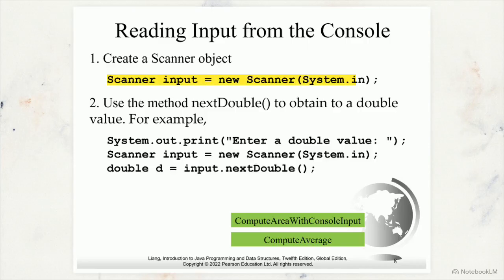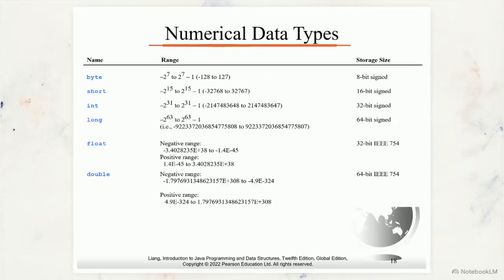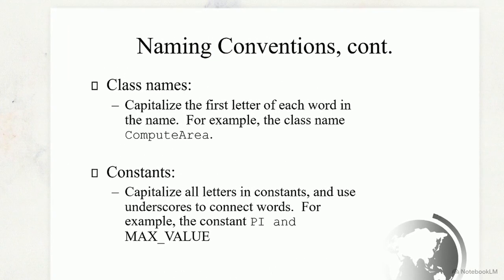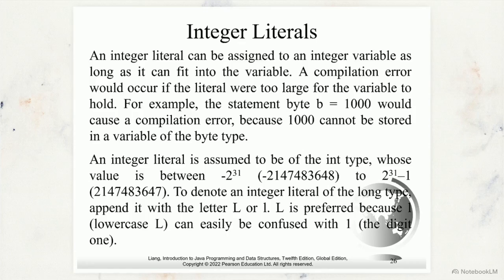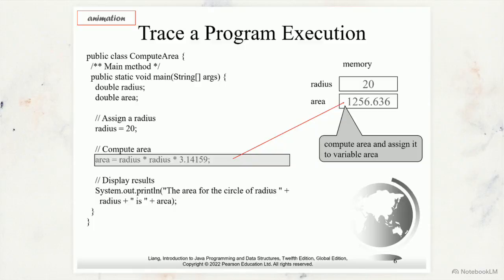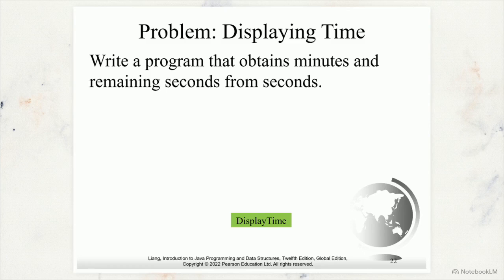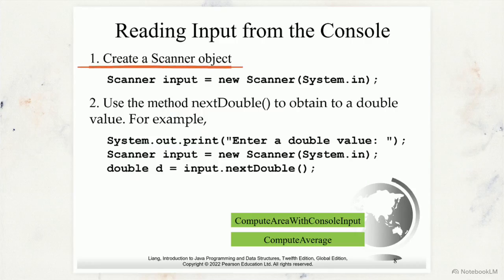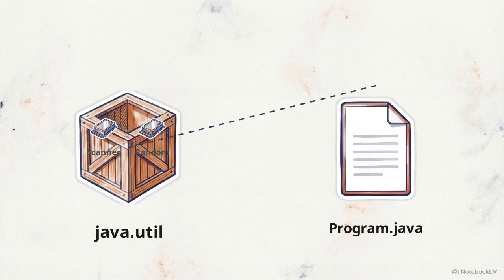Java Basics: Variables, Operators, and Numerical Data Types Explained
Now that we’ve run our first program, it's time to handle data! I’ll show you how to declare variables, use identifiers, and perform math operations like a pro. We also cover how to get input from a user via the console and the common pitfalls every student should avoid, like integer overflow and round-off errors.